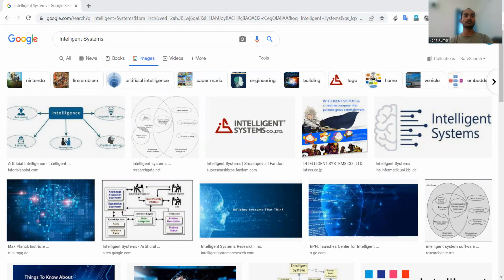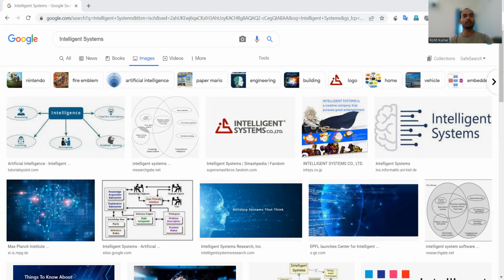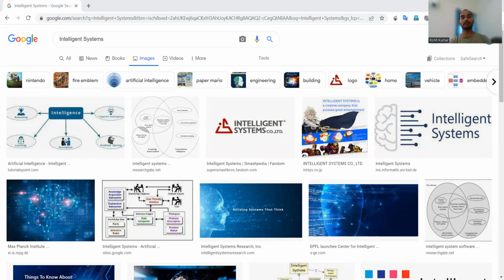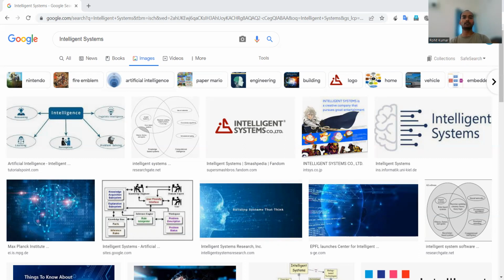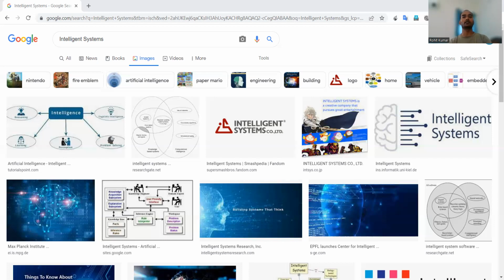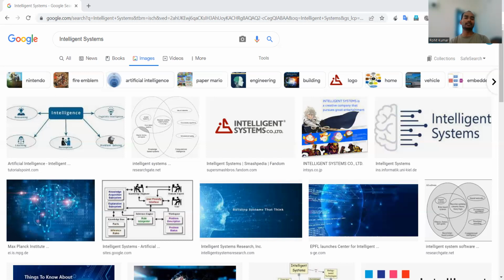Research Domain and Topic: Intelligent Systems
Intelligent systems are high-tech machines that can perceive and respond to their surroundings. Intelligent systems come in a variety of shapes and sizes, from Roombas to facial recognition software to Amazon's tailored shopping recommendations. Within intelligent systems, the major department focuses on two basic areas: how machines perceive their surroundings and how such machines interact with that environment.
Vision is the primary means by which such systems perceive their surroundings. In the late 1950s and early 1960s, researchers looked at how computers can understand and interpret visual information from static images and video sequences. Since then, it has developed into a powerful technology that is used in the country's industrial, economic, and government sectors.